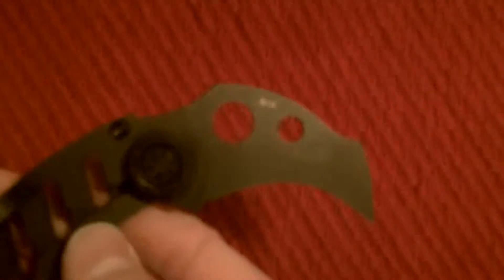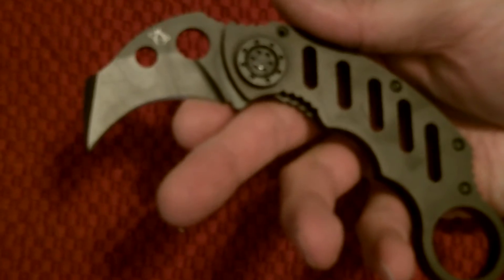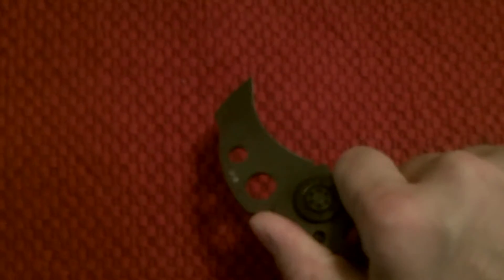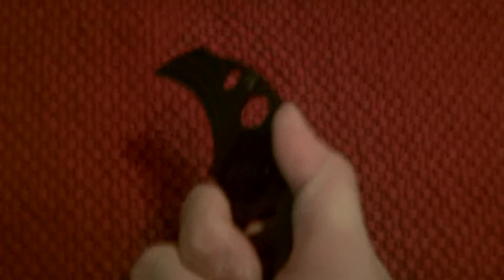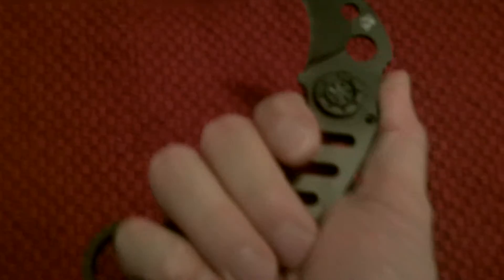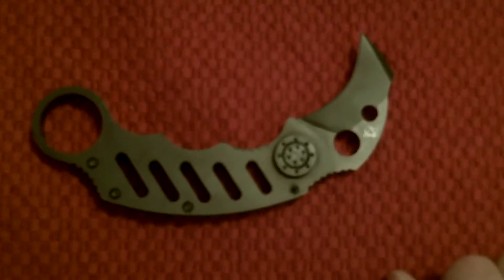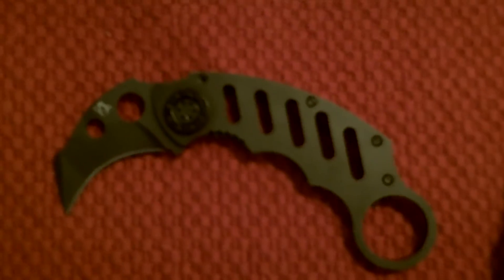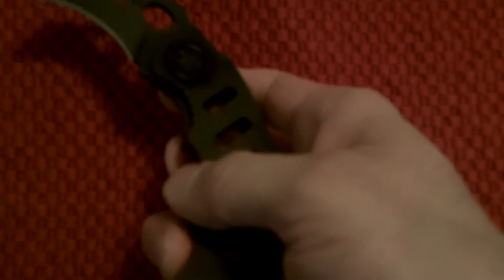Karambit Mantis Knives - Midnight MK-IVX